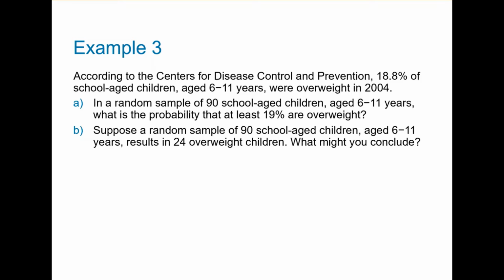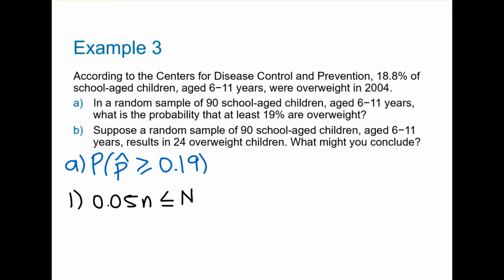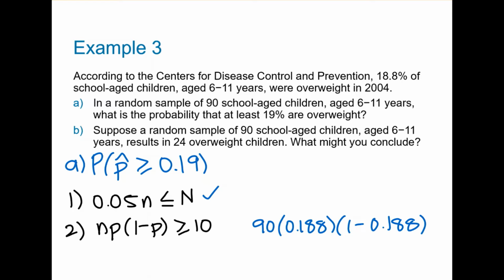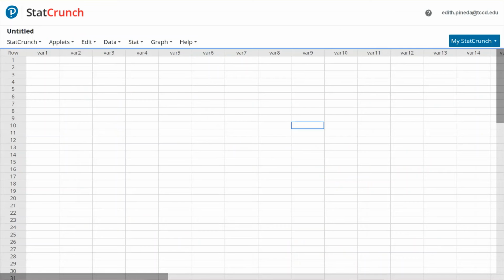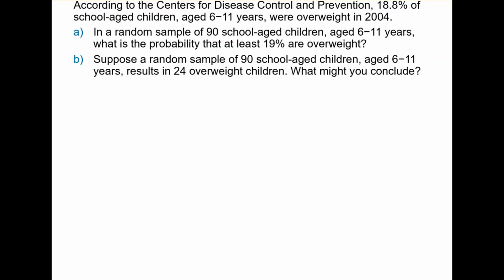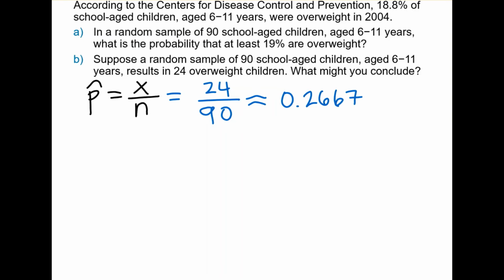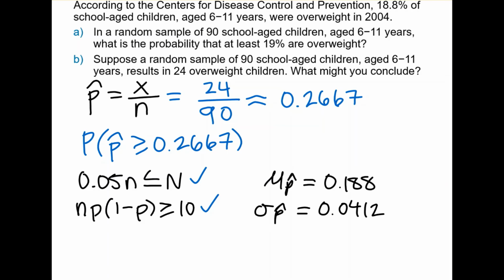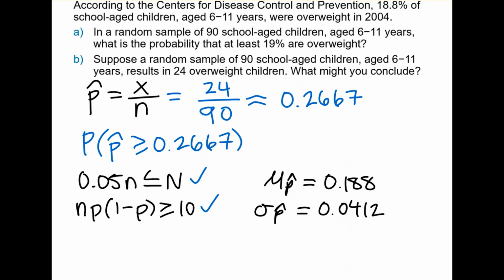8.2 ex 3